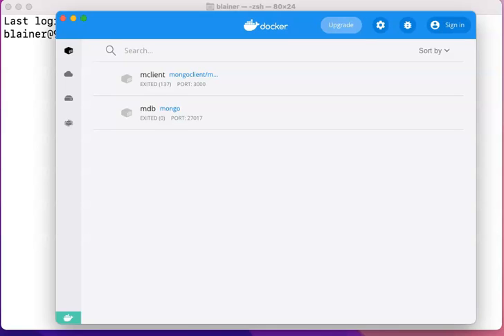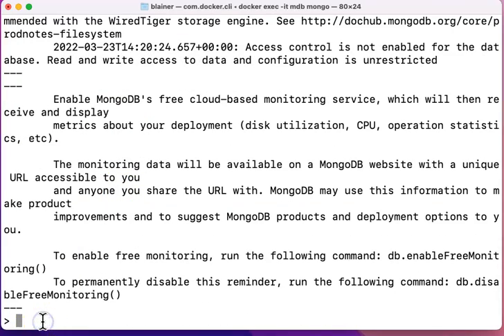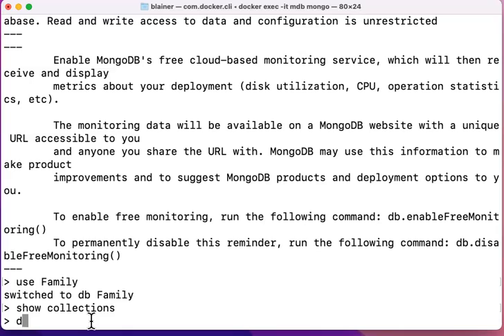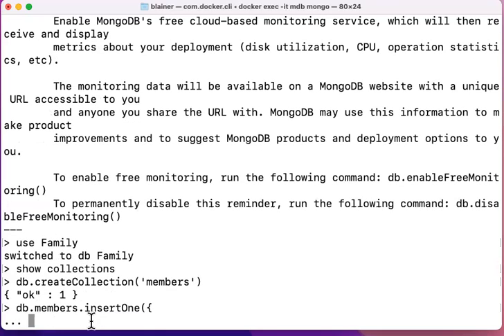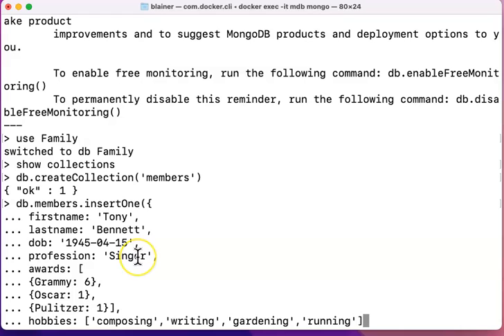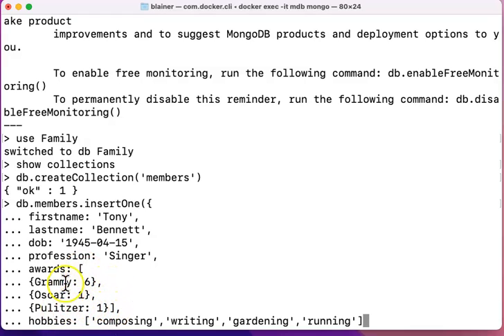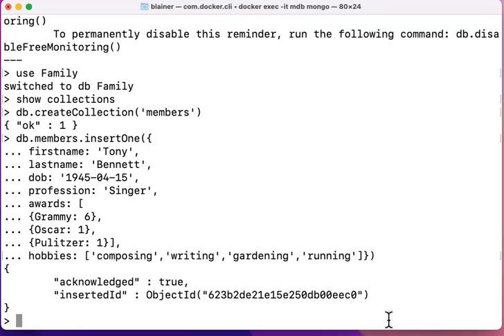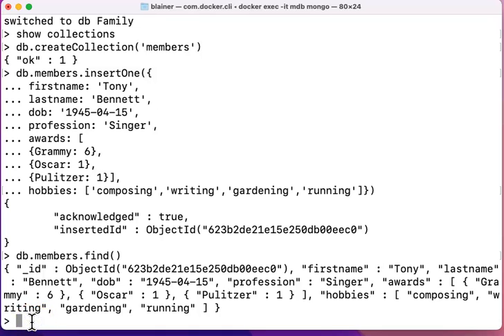Mongo Basics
Starting a Mongo container in Docker, using the terminal to open the Mongo shell, creating a database and collection, adding a document to the collection and querying the document back out is covered. Like the title says, the basics.